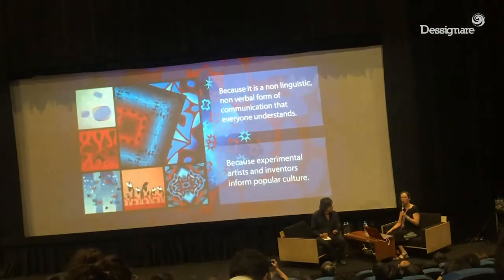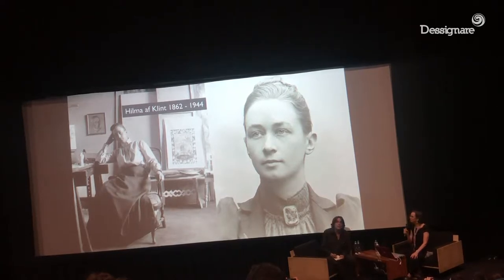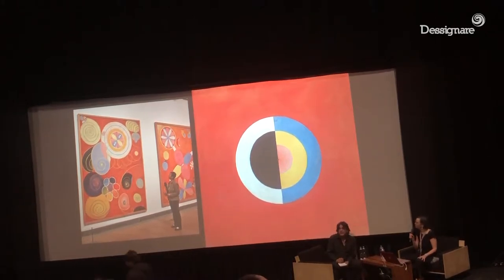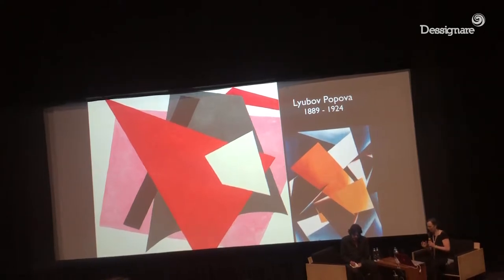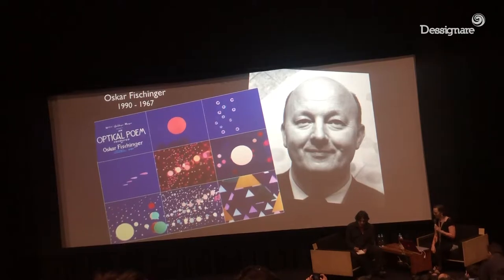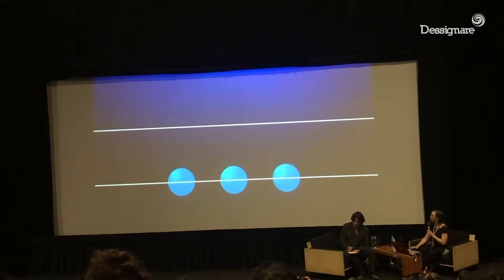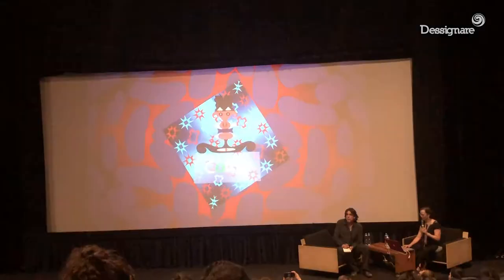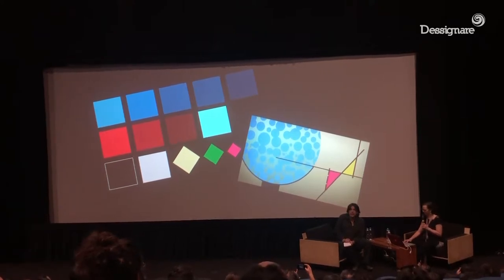North of Blue | Joanna Priestley abstract Animation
Independent and Abstract Animation Animation
Joanna Priestley has directed, animated and produced more than 20 film works, including the abstract animated film, North of Blue, and an application for the iOS operating system. His work is characterized by being oriented to the exploration of limits through an intuitive fantasy, and by experimenting both in technique as in subject and content. Among the institutions that have dedicated retrospectives are the Museum of Modern Art (MoMA) in New York, the Center for Contemporary Art in Warsaw and the American Cinematheque in Los Angeles. Priestley was founding president of ASIFA Nortwest, and is a member of the Academy of Motion Picture Arts and Sciences.

Starting her career as a film presenter in Central Oregon, Priestley made her first films using rubber stamps and sand before going on to study with legendary experimental animator Jules Engle at Cal Arts. Finding her stride with drawing and computer-based animations, and collaborating with sound artists, she has since become one the world’s most prolific independent animators.

North of Blue
“North of Blue is a stunning symphony which speaks to the explorer in us all.” -Chris Robinson, Artistic Director, Ottawa International Animation Festival

🔵 WHAT IS DESSIGNARE.com?

In this way you help us to keep this channel growing!